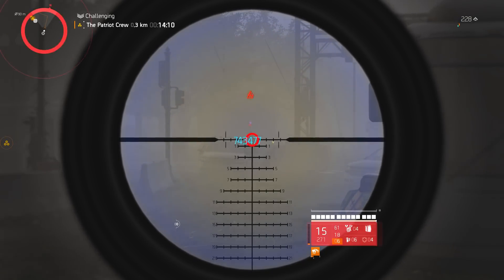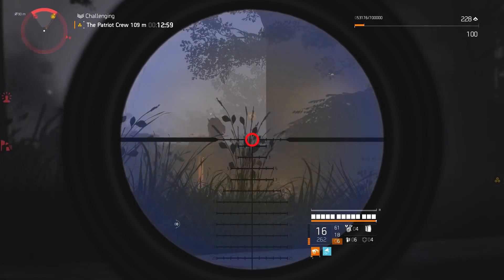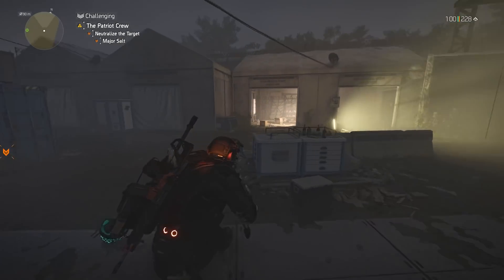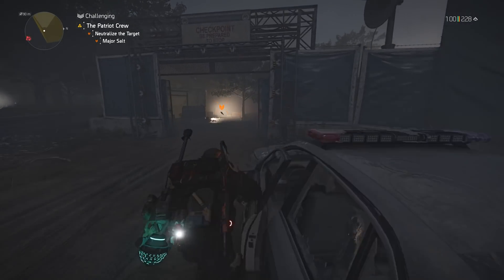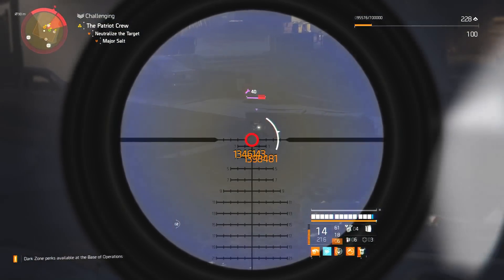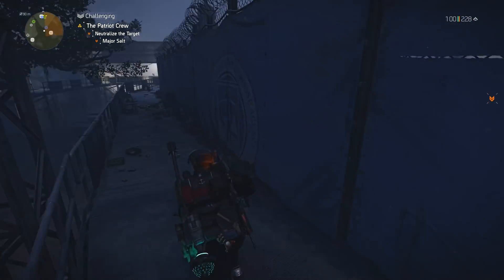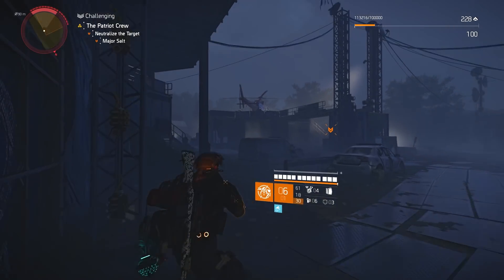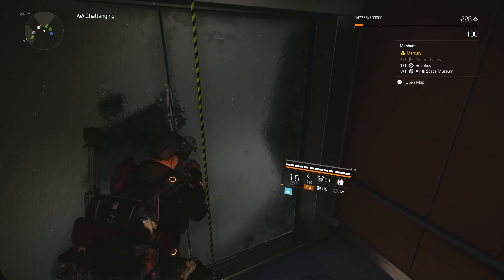The Division 2 NEWS! SKYSCRAPER CONFIRMED, PTS PHASE 2, EXOTIC BUFFS & MORE!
Alright guys, in today's recap State of the Game video we learnt that all the spoilers recently are true and confirmed now including a new PVE game mode called Skyscraper. The devs also talked about what's coming with Phase 2 of the PTS and likely a Phase 3 plus a lot more.